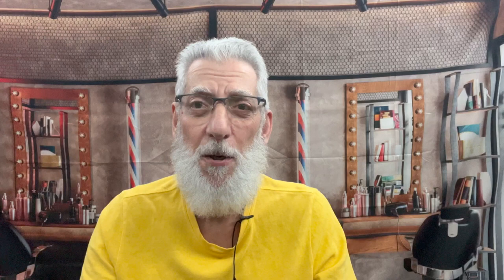Stroopwafels: Delicious Dutch Caramel Cookies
Stroopwafel

A stroopwafel (Dutch pronunciation: [ˈstroːpˌʋaːfəl]; literally 'syrup waffle') is a thin, round waffle cookie made from two layers of sweet baked dough held together by caramel filling. First created in Gouda in South Holland, stroopwafels are a well-known Dutch treat popular throughout the Netherlands and abroad.

Description

A stroopwafel's wafer layers are made from a stiff dough of flour, butter, brown sugar, yeast, milk, and eggs pressed in a hot waffle iron until crisp. While still warm, the waffles have their edges removed with a cookie cutter, which allows the remaining disc to be easily separated into top and bottom wafers. A caramel filling made from syrup, brown sugar, butter, and cinnamon—also warm—is spread between the wafers before the waffle is reassembled. The caramel sets as it cools, thereby binding the waffle halves together.

Etymology and alternate terms

In Dutch, stroopwafel is a compound word translating to "syrup-waffle." In English, the Dutch term is commonly used verbatim, although the translated "syrup waffle" is sometimes used, "waffle" itself being a loan word from Dutch.[5] In Australia, the cookies are sometimes called "coffee toppers." they are placed atop hot or warm beverages to warm the cookie and soften the caramel.

History

According to Dutch culinary folklore, stroopwafels were made in Gouda either during the late 18th century or the early 19th century by bakers repurposing scraps and crumbs by sweetening them with syrup. One story ascribes the invention of the stroopwafel to the baker Gerard Kamphuisen, which would date the first stroopwafels from somewhere between 1810, the year he opened his bakery, and 1840, the year of the oldest known recipe.
After 1870, stroopwafels began to appear in other cities, and in the 20th century, factory-made stroopwafels were introduced. By 1960, there were 17 factories in Gouda alone, of which four are still open. Today, stroopwafels are sold at markets, by street vendors, and in supermarkets worldwide; they are served as a breakfast snack by United Airlines and have been used as a technical challenge on a 2017 episode of the Great British Bake Off.

Variants

Cookies similar to the stroopwafel may be found in parts of the Netherlands. Wafers with honey instead of syrup are sold as honingwafels, and cookies with caramel syrup are sold as stroopkoeken. Crumbs of stroopwafels (trimmings from manufacturing) are also sold in candy cones.

A thin wafer with a sugar filling is widely known in northern France, particularly in Lille. This local waffle is the gaufre fourrée lilloise, consisting of two thin wafer waffles filled with cassonade sugar and vanilla. A recipe for such a waffle with a vanilla filling first appeared in 1849 in the workshop of the renowned patisserie Maison Méert from Lille. Waffles with a filling date back to the Middle Ages, as the famous guidebook for married women, Le Ménagier de Paris, compiled in 1393, already includes recipes of waffles with a cheese filling.